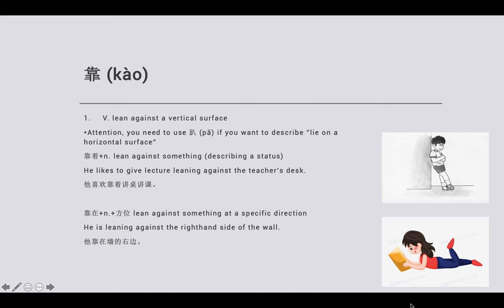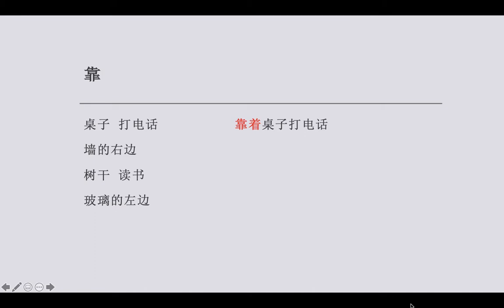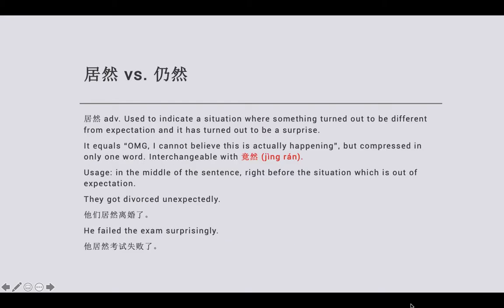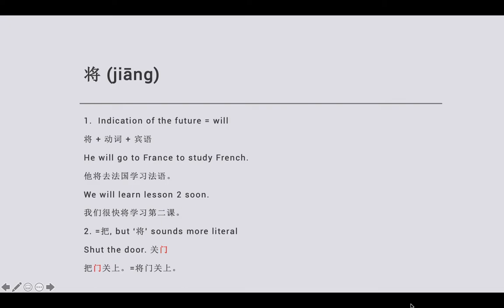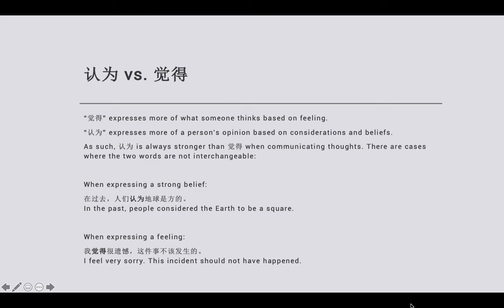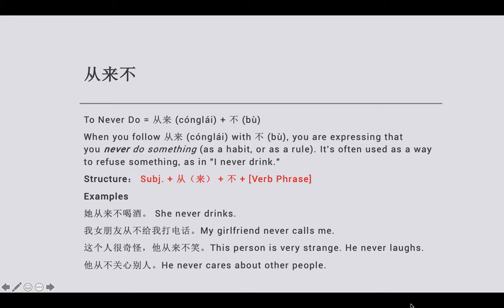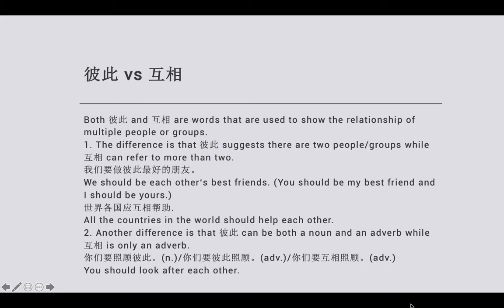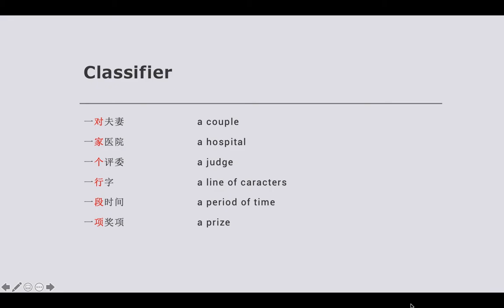HSK 5 爱的细节 第二部分 语法回顾